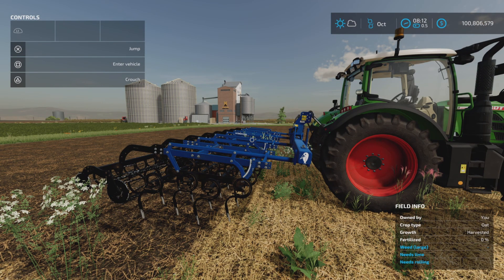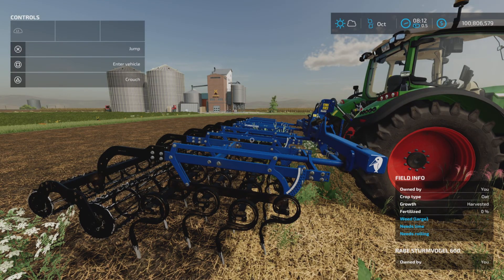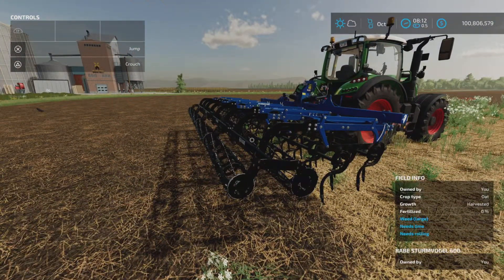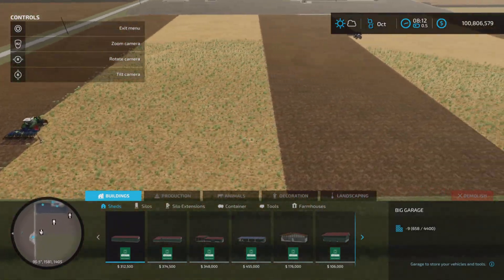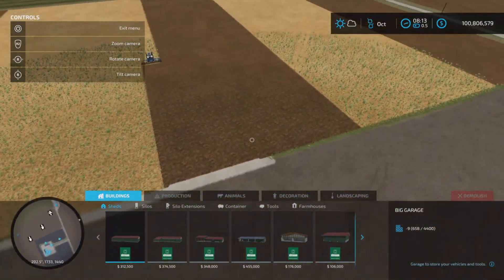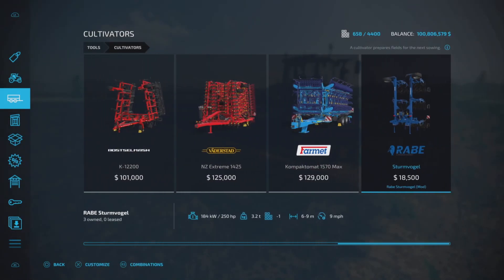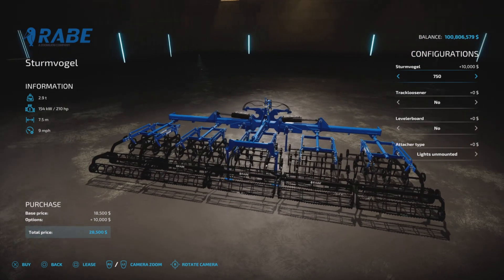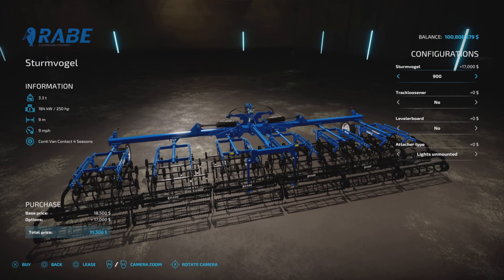Rabe Strmvogel / UPDATE for all platforms on FS22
Rabe Sturmvogel
By: VertexDezign